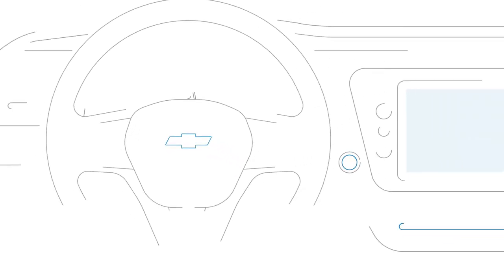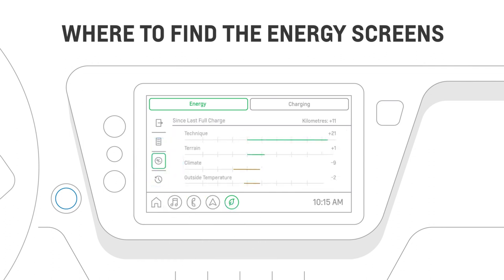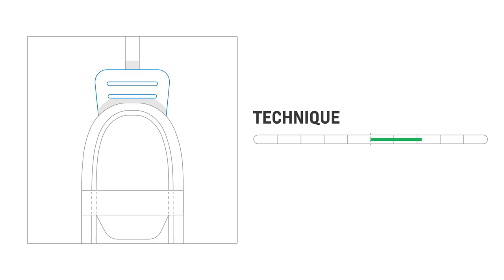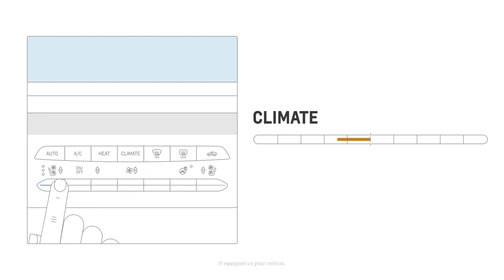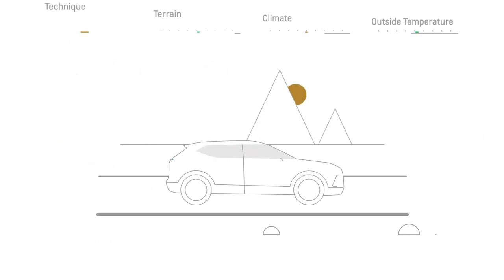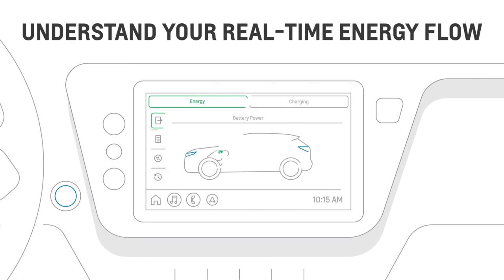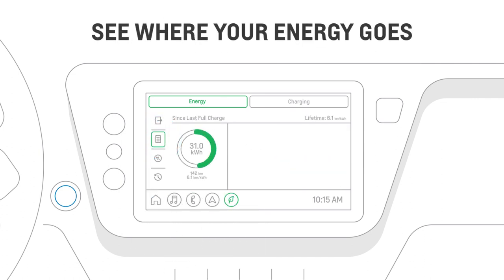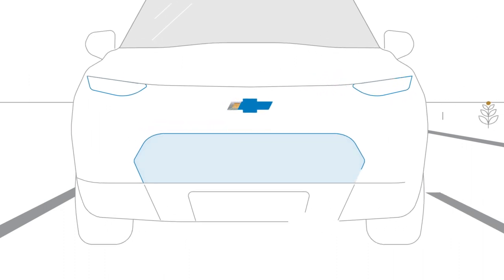How to Use Energy Screens in Vehicle Status App | Chevrolet Canada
Learn how to check the vehicle status and energy efficiency of your Chevrolet Blazer EV, Equinox EV, or Silverado EV with the Vehicle Status App.